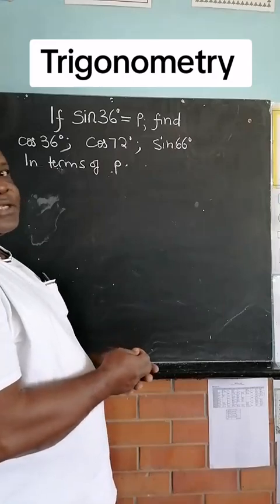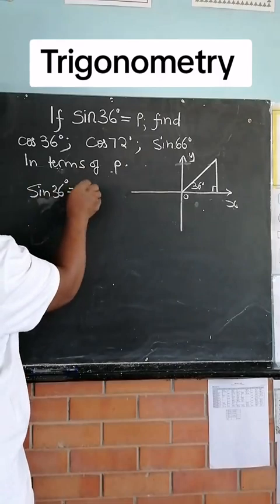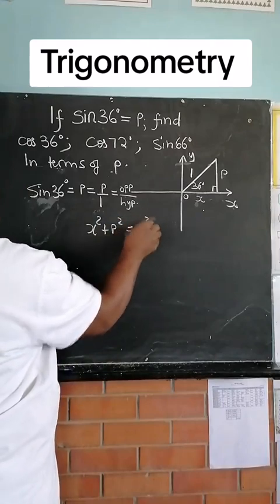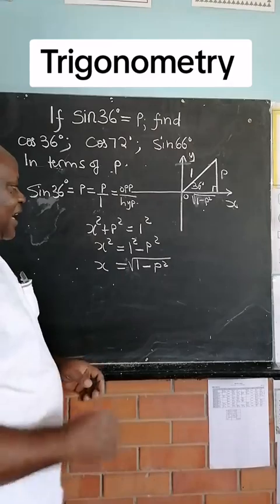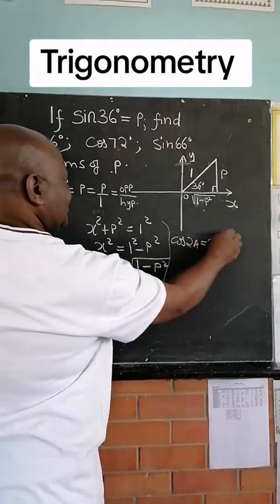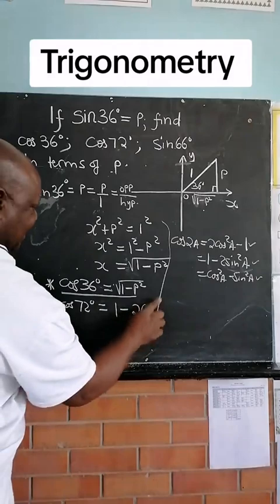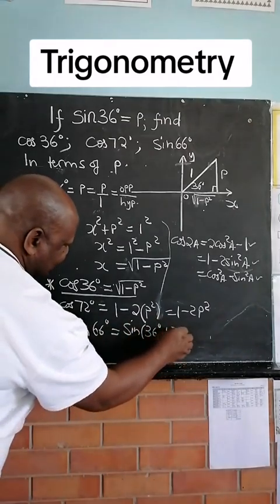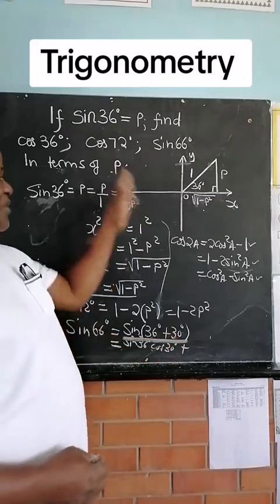Trignometry MathTutorial LearnMath MathHelp MathsMadeEasy MathForEveryone Mathematics